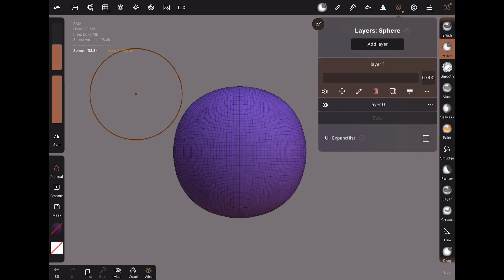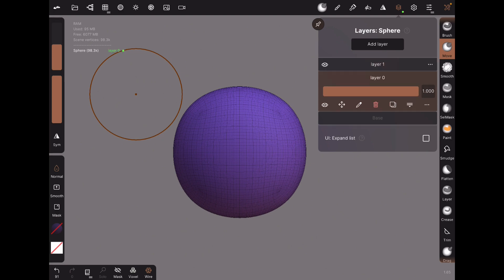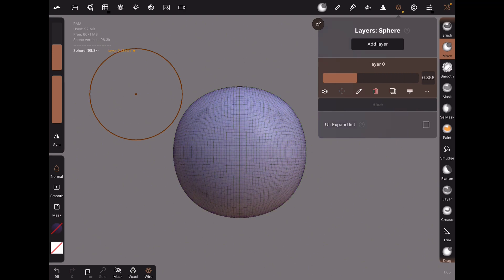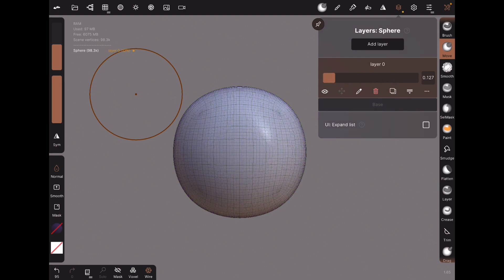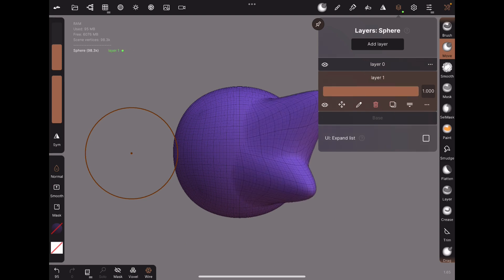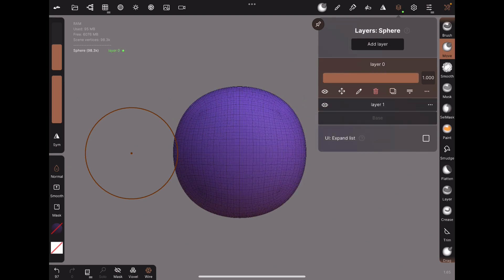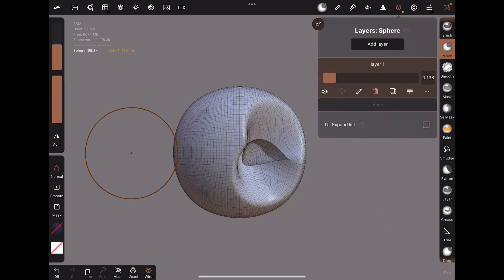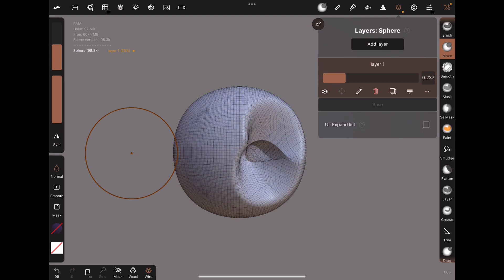Caution: Layer merging tip | Nomad Sculpt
Be careful when merging to layers that don't have visibility slider all the way at 1, especially if it has sculpting!

You can see in this video what might go wrong. After merging, the sculpt behavior might go negative.

Solution: always merge to layer with visibility = 1. if it's not possible, add a placeholder layer, and merge the layer (with visibility != 1)  to the placeholder.

Note:
One other thing I discovered after making his video: merging onto a layer with visibility != 1 sometimes affects the behavior of layers below as well! Not sure if this is a bug or working as intended

Original music I made with GarageBand.